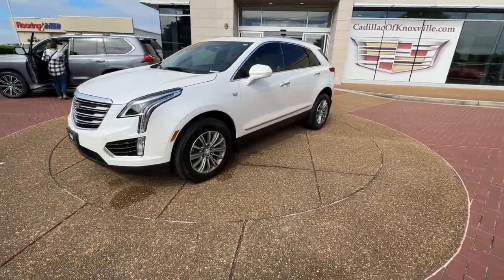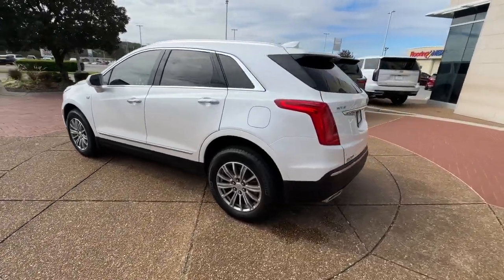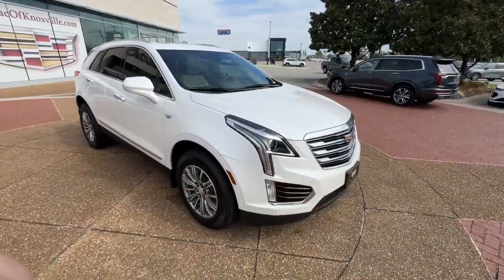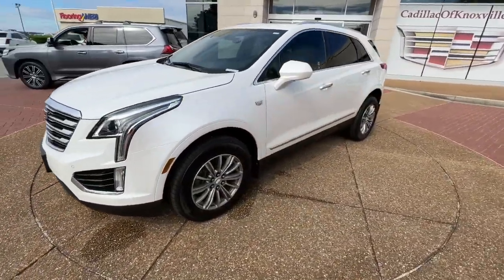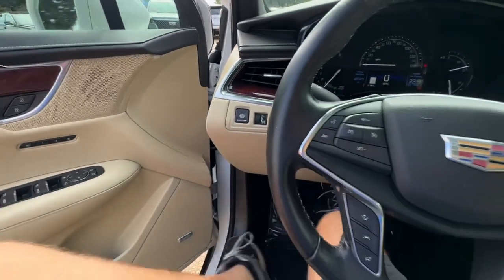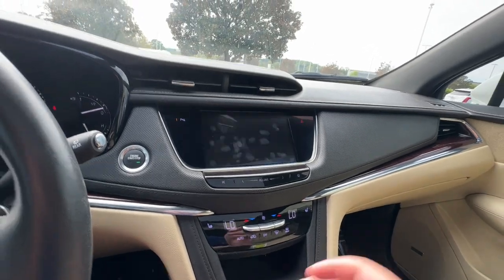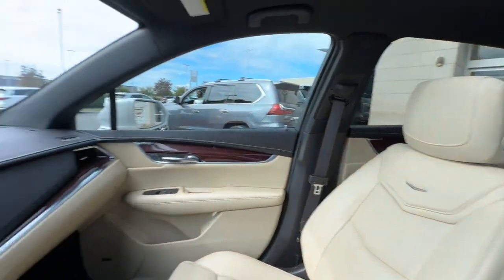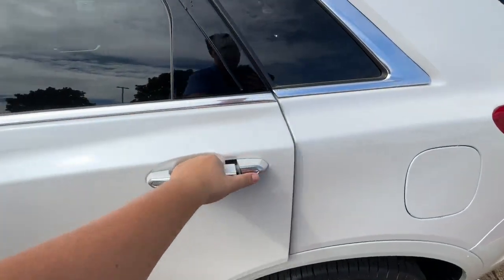2019 Cadillac XT5 Knoxville, Alcoa, Maryville, Sevierville, Lenior City, TN KZ249227C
White Used 2019 Cadillac XT5 Luxury FWD available in Knoxville, Tennessee at Cadillac of Knoxville. Servicing the Alcoa, Maryville, Sevierville, Lenior City, TN area.

Cadillac of Knoxville is proud to present you with another True Market Priced Pre-Owned Vehicle.  This 2019 Cadillac XT5 Luxury is loaded with the following Factory Options:Luxury Package 1SC (155 Amp Alternator Automatic Dual-Zone Climate Control Body-Color Heated Power-Adjustable Outside Mirrors Halogen Headlamps and Teen Driver) 2-Way Power Driver Lumbar Control Seat Adjuster 2-Way Power Passenger Lumbar Control Seat Adjuster 3.20 Axle Ratio 4-Wheel Disc Brakes 4-Wheel Independent Suspension 8 Speakers 8-Way Power Front Passenger Seat Adjuster ABS brakes Air Conditioning Alloy wheels AM/FM radio: SiriusXM Apple CarPlay/Android Auto Auto High-beam Headlights Auto-dimming door mirrors Auto-dimming Rear-View mirror Automatic temperature control Black Molded Splash Guards (LPO) Bodyside moldings Bose Premium 8-Speaker Audio System Feature Bose Studio Surround Sound w/14 Speakers Brake assist Bumpers: body-color Compass Delay-off headlights Driver & Front Passenger Heated Seats Driver door bin Driver vanity mirror Dual front impact airbags Dual front side impact airbags Electronic Stability Control Emergency communication system: OnStar and Cadillac connected services capable Exterior Parking Camera Rear Four wheel independent suspension Front anti-roll bar Front Bucket Seats Front Center Armrest Front dual zone A/C Front License Plate Bracket Front reading lights Fully automatic headlights Garage door transmitter Heated door mirrors Heated front seats Heated steering wheel Illuminated entry Knee airbag Leather Seating Surfaces w/Mini Perforated Inserts Leather steering wheel Low tire pressure warning Memory seat Occupant sensing airbag Outside temperature display Overhead airbag Overhead console Panic alarm Passenger door bin Passenger vanity mirror Power door mirrors Power driver seat Power Liftgate Power moonroof: UltraView Power passenger seat Power steering Power windows Radio data system Radio: Cadillac User Experience AM/FM Stereo Radio: Cadillac User Experience w/Embedded Nav Rain sensing wipers Rear anti-roll bar Rear reading lights Rear seat center armrest Rear window defroster Rear window wiper Remote keyless entry Roof rack: rails only SiriusXM Radio Speed control Speed-sensing steering Split folding rear seat Spoiler Steering wheel memory Steering wheel mounted audio controls Tachometer Telescoping steering wheel Tilt steering wheel Traction control Trip computer Variably intermittent wipers Voltmeter and Wheels: 18&#34; x 8&#34; Bright Machined Faced Aluminum. Odometer is 1668 miles below market average!  CARFAX One-Owner. Clean CARFAX.  Crystal White Tricoat 2019 Cadillac XT5 Luxury 4D Sport Utility FWD 3.6L V6 DI VVT 8-Speed Automatic   Cadillac of Knoxville is a family owned and operated dealership. Though we are the new Cadillac dealer in Knoxville our roots have been in the automotive business in east Tennessee for
Glovebox lockable,Defogger rear-window electric with front and side,Air vents rear (Deleted when (CJ4) tri-zone autom,Sensor cabin humidity,Gauge cluster 5.7 color Driver Information Cente,Liftgate rear power with programmable memory heig,Mirrors outside heated power-adjustable power-f,Spoiler rear,Brakes 4-wheel antilock 4-wheel vented disc,Alternator 155 amps (Upgradeable to (KW7) 170 amp,Axle 3.20 final drive ratio,Heated Mirrors,Bucket Seats,Rear Air Conditioning,Air Conditioning,Front Head Air Bag,Tire Pressure Monitor,Child Safety Locks,Cross-Traffic Alert,Blind Spot Monitor,Driver Air Bag,Daytime Running Lights,Cargo Shade,Universal Garage Door Opener,Remote Engine Start,Pass-Through Rear Seat,Remote Trunk Release,Intermittent Wipers,Power Folding Mirrors,Automatic Headlights,4-Wheel Disc Brakes,Power Steering,Auxiliary Audio Input,Gasoline Fuel,V6 Cylinder Engine,Door locks rear child security,Lane Change Alert with Side Blind Zone Alert,Rear Vision Camera,Airbag Passenger Sensing System sensor indicator,Traction control full-range powertrain and brake,Electric Parking Brake,Cargo shade retractable rear,Lighting accent light pipes along console,Rear Head Air Bag,Cruise Control,Auto-Dimming Rearview Mirror,Heated Steering Wheel,Leathe